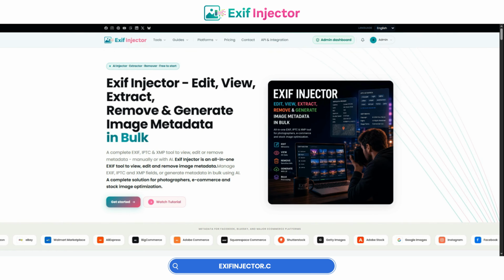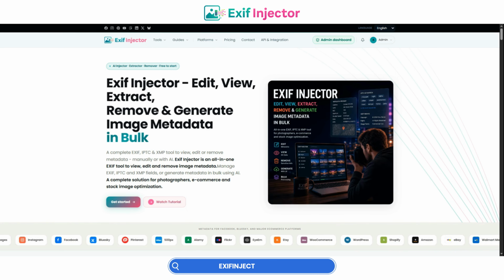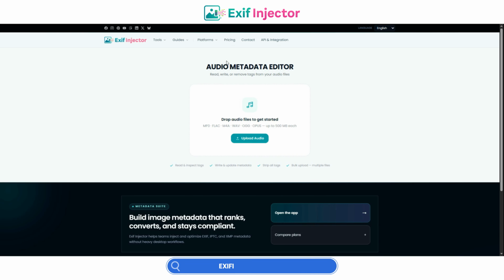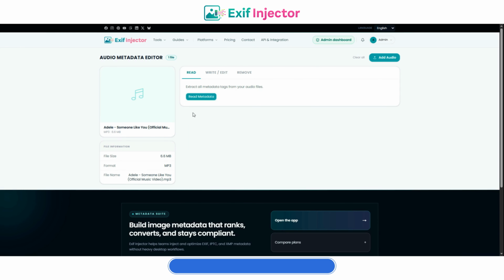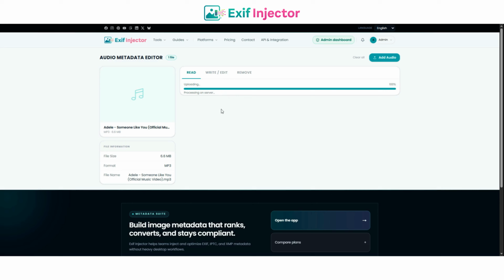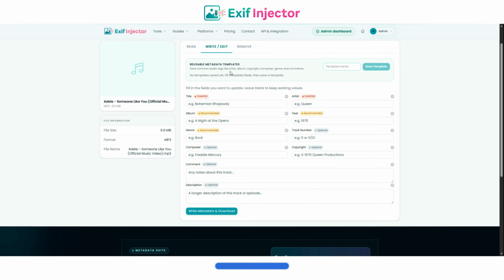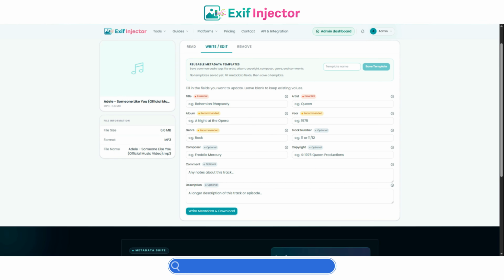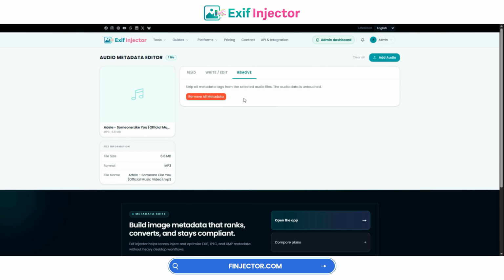How to Edit Audio Metadata (ID3 Tags) | Free Audio Metadata Editor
Need to edit your MP3 or audio file metadata?

In this tutorial, you'll learn how to use the FREE Audio Metadata Editor from ExifInjector to edit ID3 tags, update song information, and organize your music library in just a few clicks.

✅ In this video you'll learn:

Upload an audio file
Edit Title, Artist & Album
Update Genre, Track & Year
Add or change cover artwork
Save your metadata instantly
Keep your music library organized